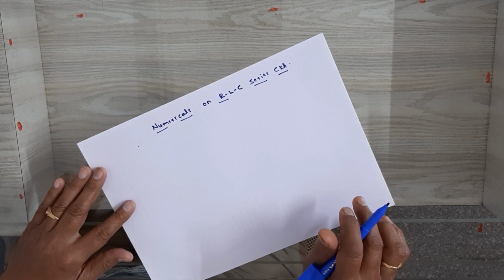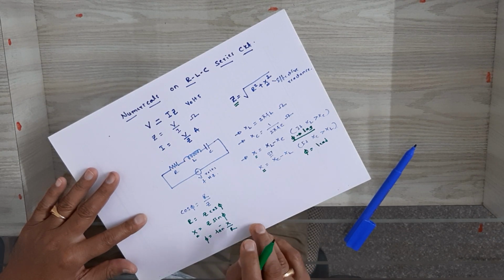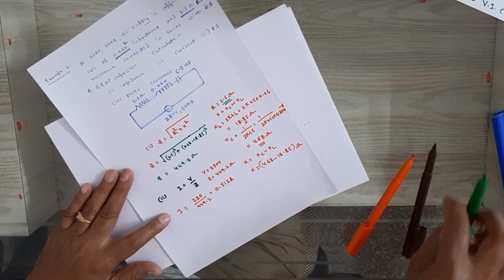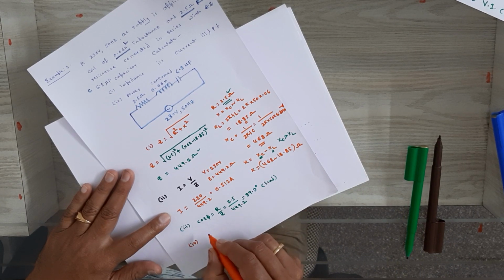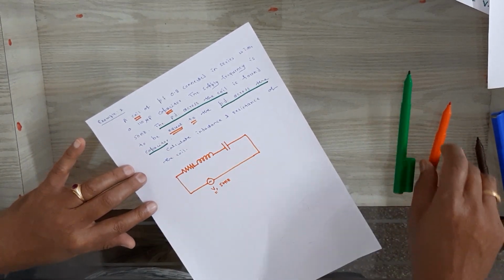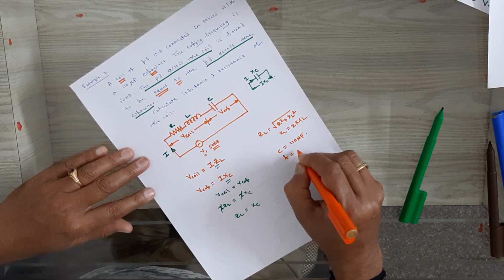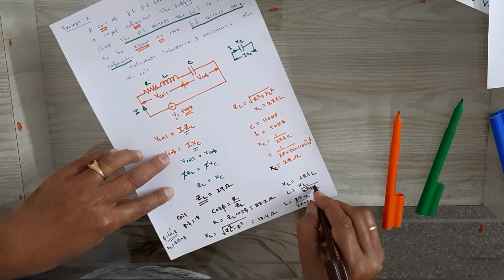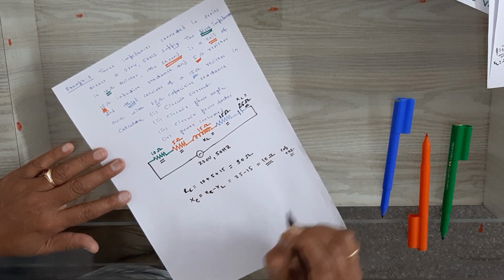Numericals on RLC Series Circuit